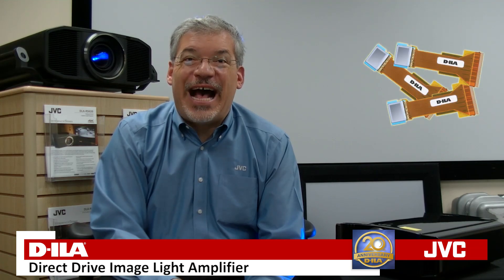Chris explains JVC's amazing contrast.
Chris explains some fundamentals of picture quality and how JVC generates it's unparrelled dark levels.